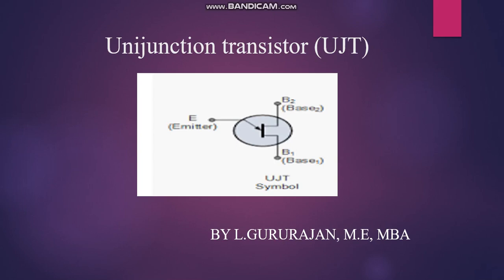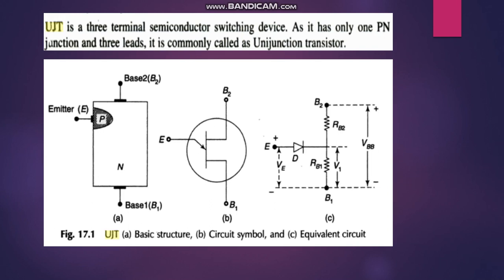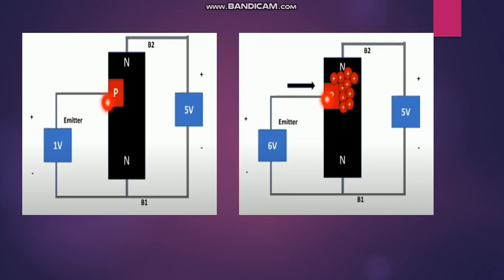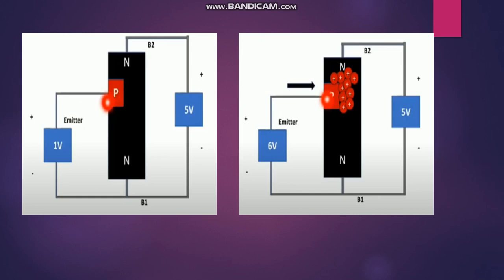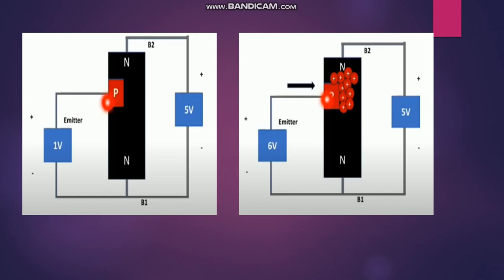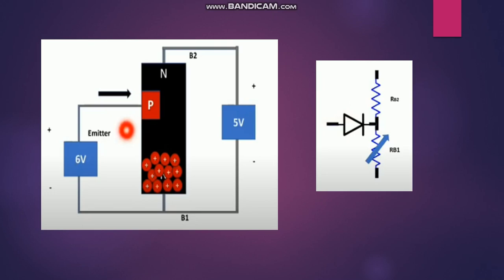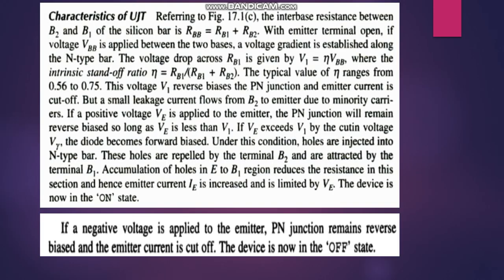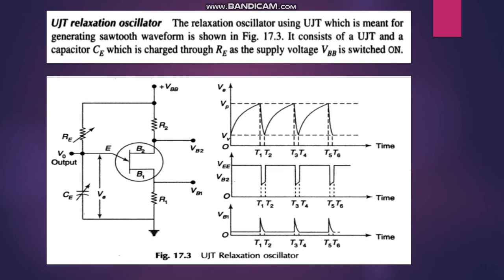Unijunction Transistor (UJT)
This video is useful for ECE Engineering 1st and 2nd year students in Electronic devices and Electronic circuits II subject. This content is taken in salivahanan online pdf book and also referred in the video of Electronic for us channel. Thank you.